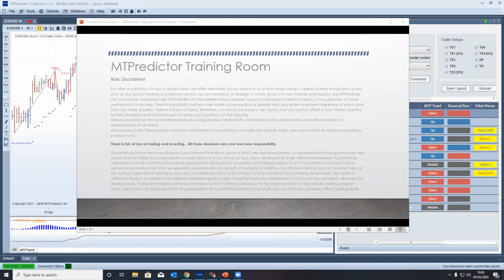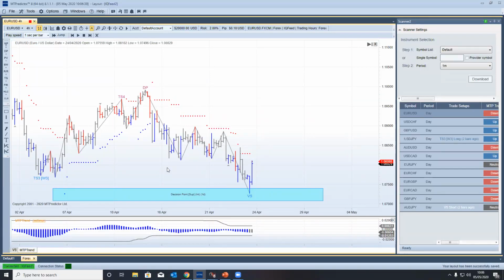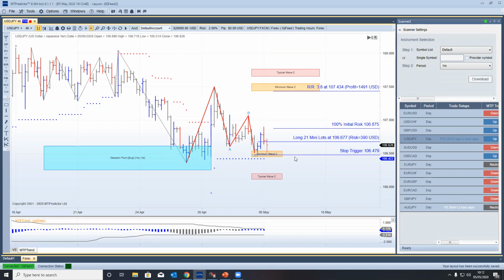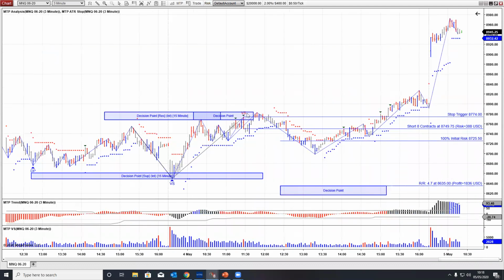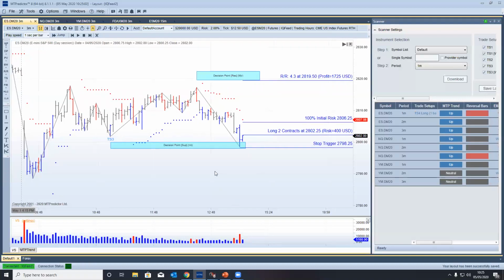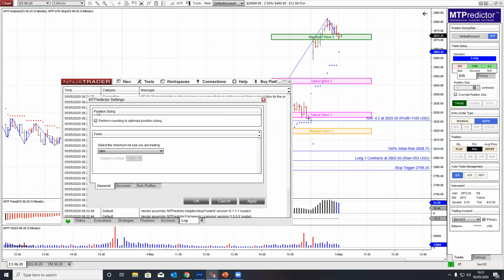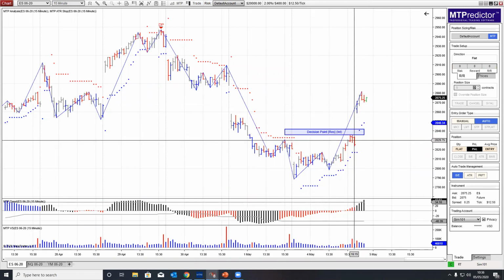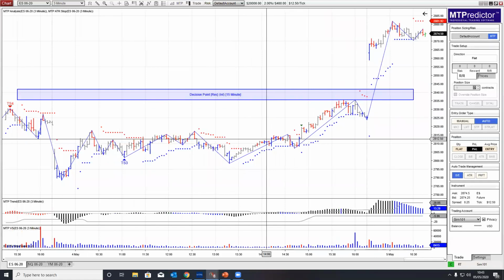Training Webinar for May 5, 2020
Getting started with MTPredictor